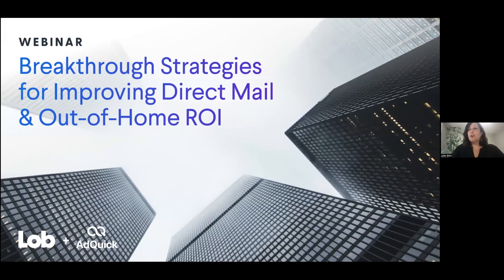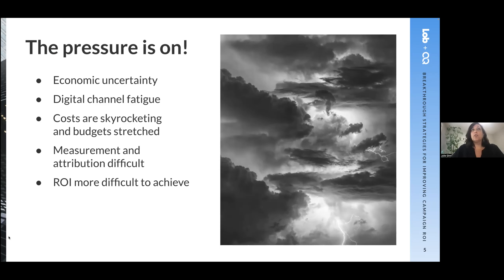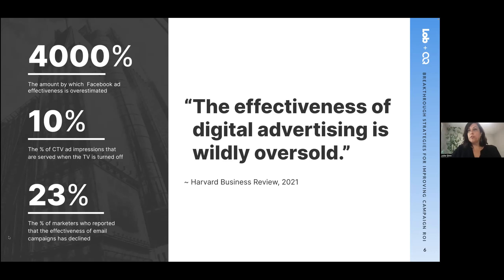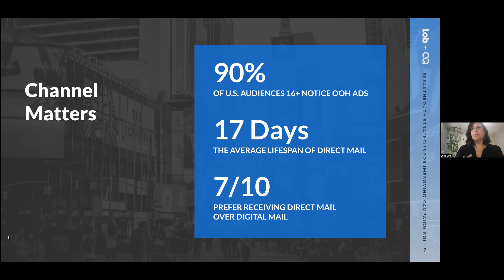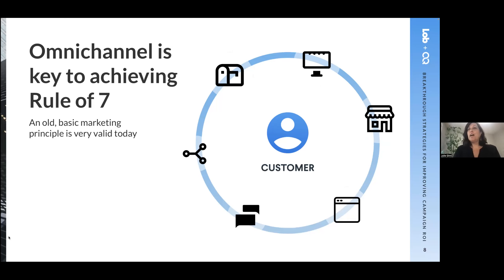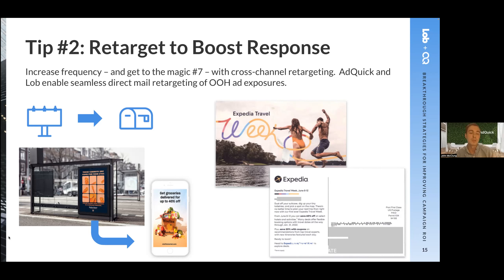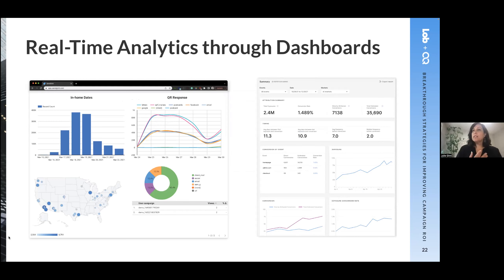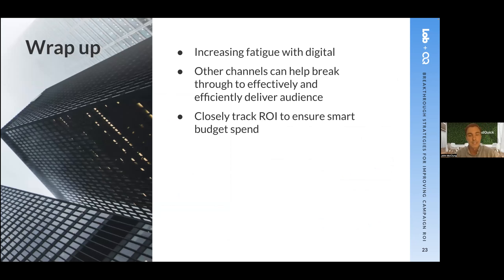Breakthrough Strategies for Improving Direct Mail & Out-of-Home ROI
These days, most businesses struggle to effectively and efficiently reach their audiences. Email just doesn’t work as it used to, and reaching people on the phone is always difficult. More than ever, the pressure is on marketers to deliver results with fewer resources, tighter budgets, and saturated audiences.

The experts at Lob and AdQuick have strategies that drive immediate cost savings with little upfront effort to help your marketing team drive impact with improved ROI.

Learn how adding offline channels such as intelligent, ROI-driven direct mail, and out-of-home advertising to your omnichannel mix drives engagement, leads, conversations, and ultimately sales.